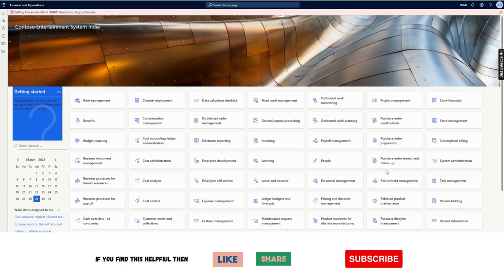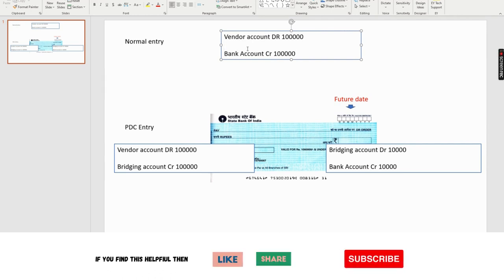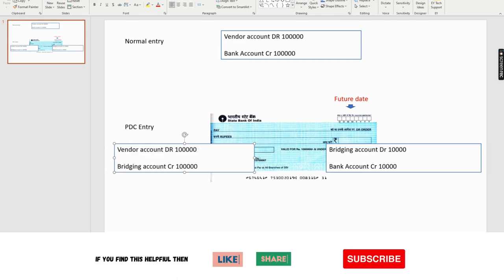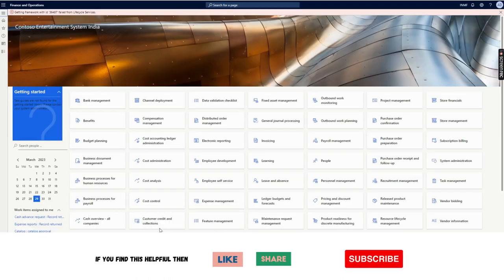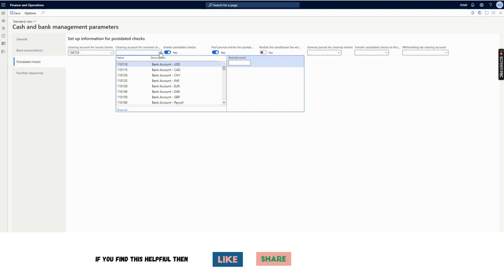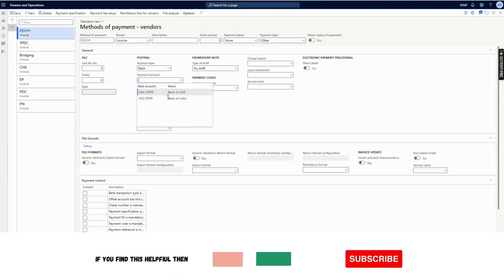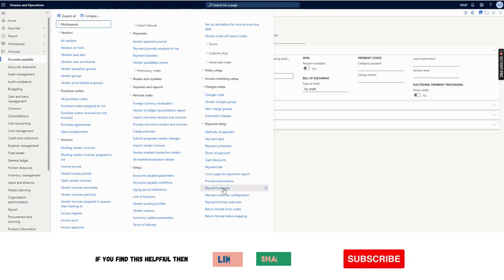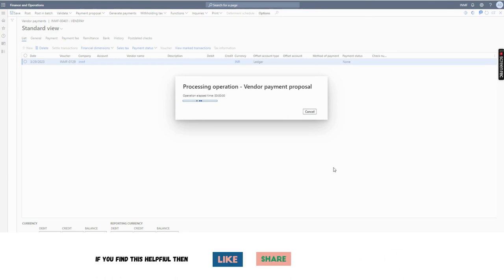Post-Dated Cheque End to End Setup and Process Demo on Microsoft Dynamics 365 Finance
I have covered the PDC concept by accounting entry articulation and then the end-to-end setup is explained, at the last, the process demo has been done in this video.